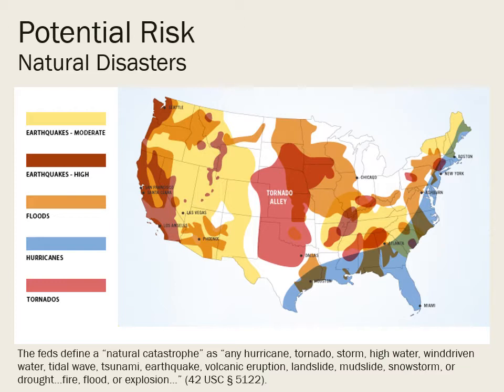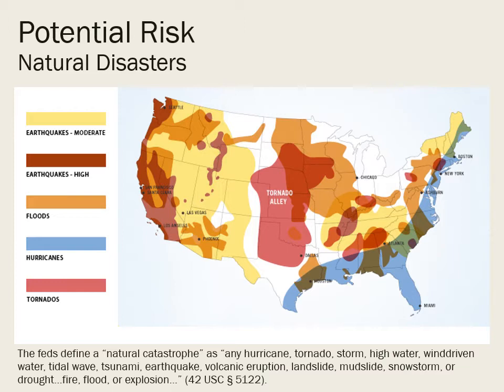EAHML Weeks 12 & 13 - State Local Risk Mgmt & Emergency Response